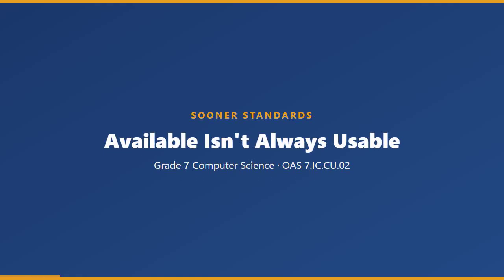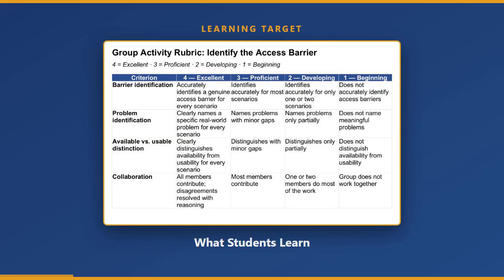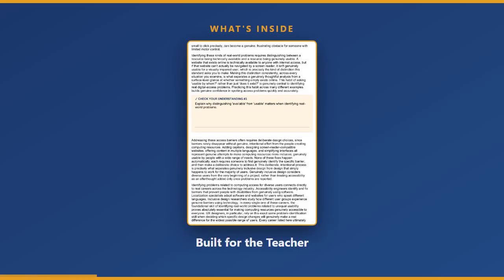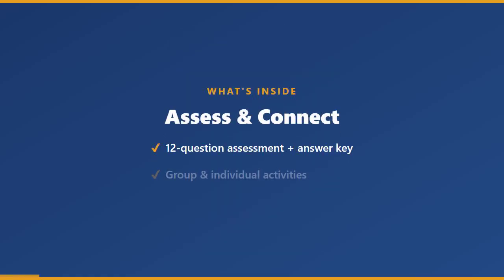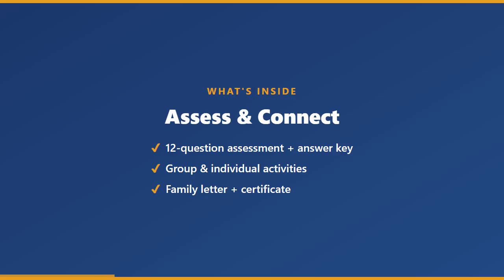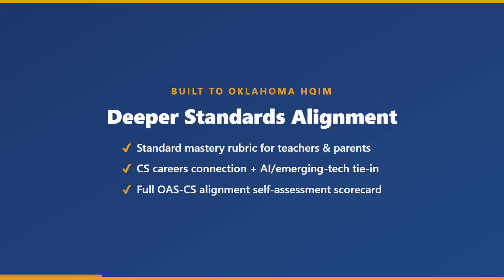Grade 7 Computer Science: Accessibility & Diverse Users — 7.IC.CU.02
Identifying Computing Access Problems for Diverse Users — a complete, no-prep Grade 7 Computer Science unit aligned to Oklahoma Academic Standard 7.IC.CU.02. Everything a teacher or homeschool parent needs to teach this standard in about 3-4 days.

Learning target: "I can identify real-world problems in relation to the distribution of computing resources in society."
• I can clearly identify a genuine barrier preventing a specific group from using a resource.
• I can clearly name a specific real-world problem caused by this barrier.
• I can clearly distinguish between a resource being technically available and genuinely usable.
• I can thoughtfully connect the problem to its broader effects on inclusion in society.

• Visual "Computing Resources and Diverse User Groups" comparison chart

🔎 STANDARD
Oklahoma Academic Standard 7.IC.CU.02 (Impacts of Computing, Culture)
Identify real-world problems in relation to the distribution of computing resources in society.